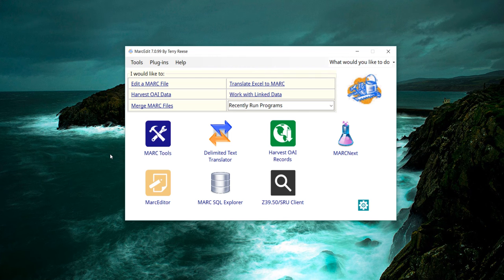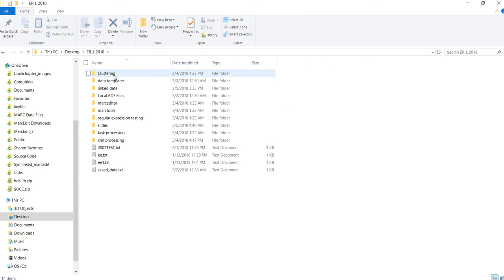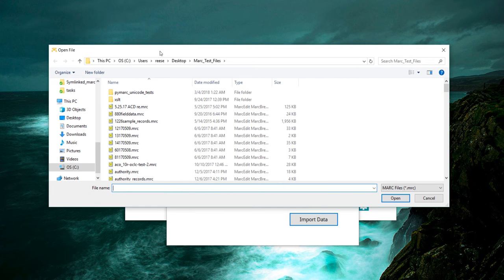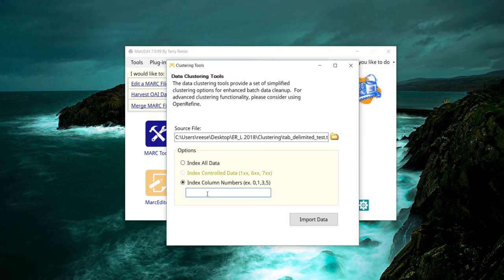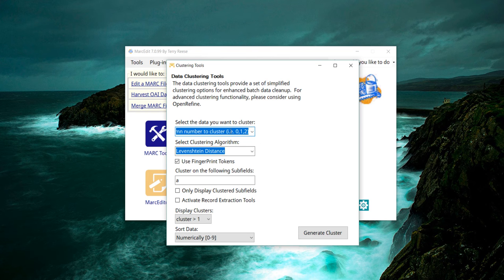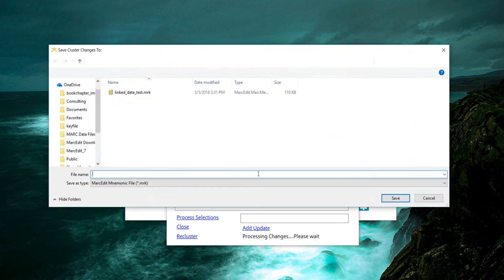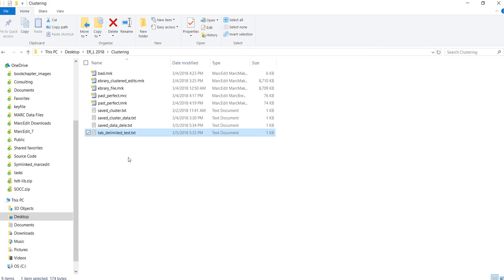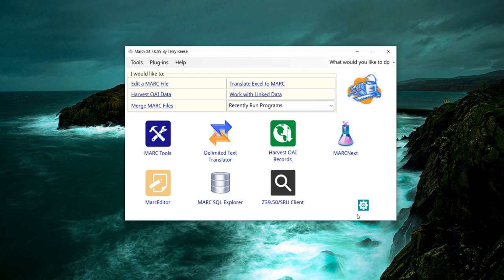MarcEdit 7 -- Using non-MARC data in the Clustering Tools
Demonstration of how to edit tab delimited files using MarcEdit's Clustering tools